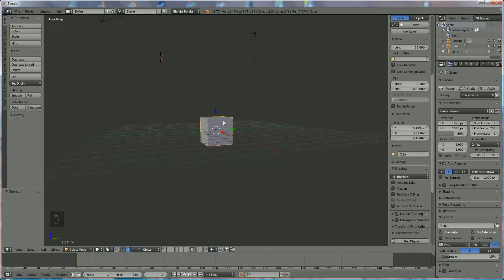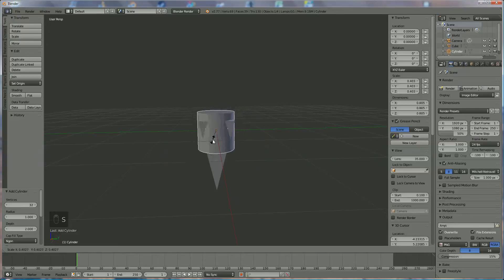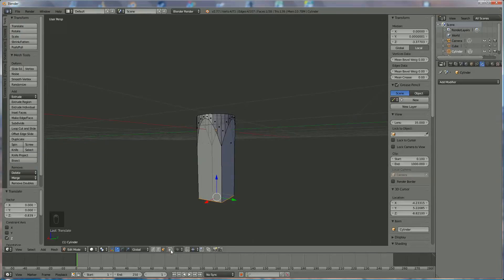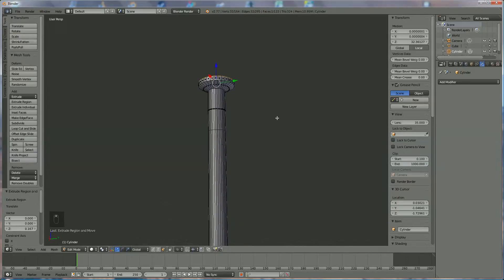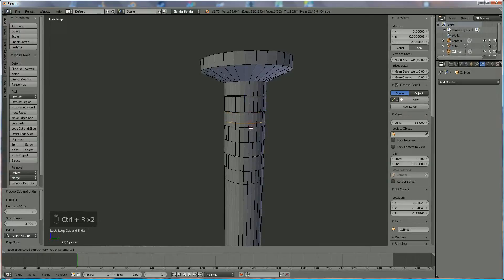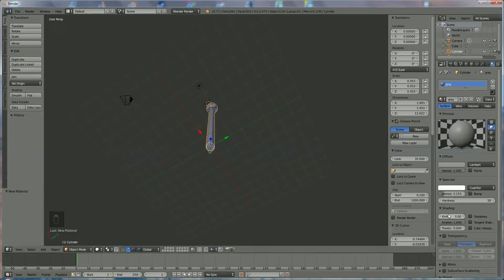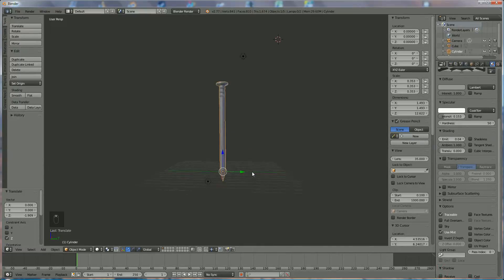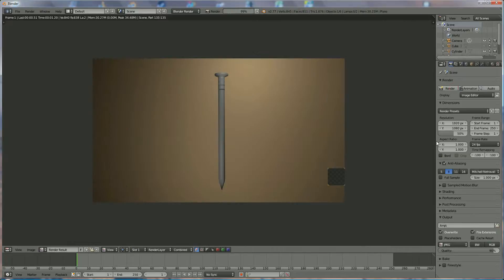how to make a nail for wood in blender 3d v2.77 : spoken tutorial (beginner , +)